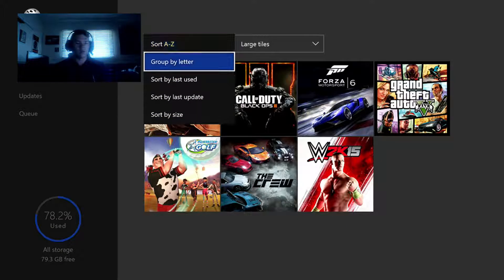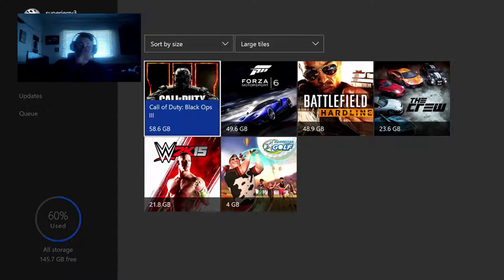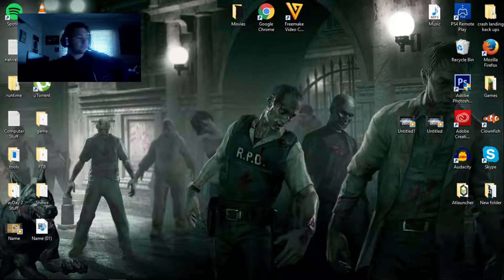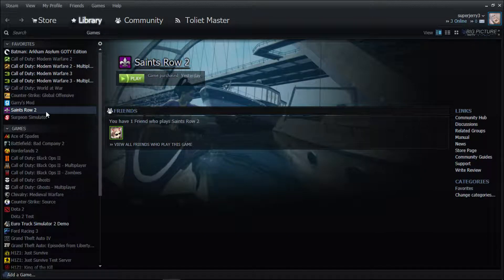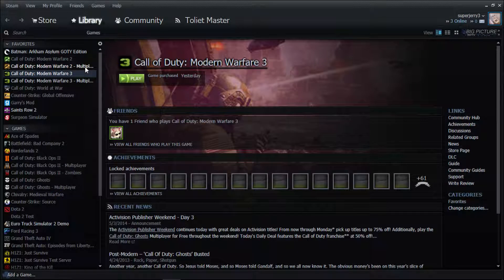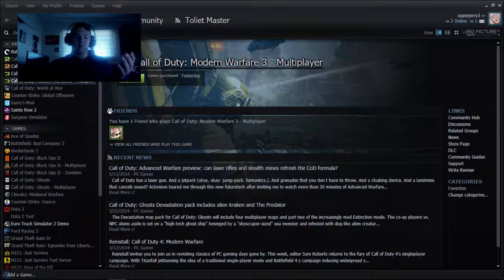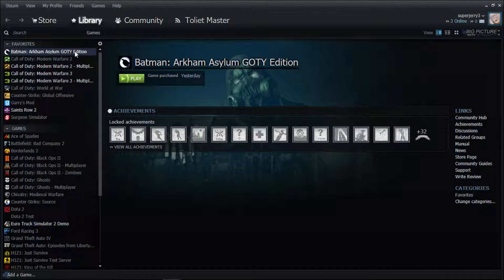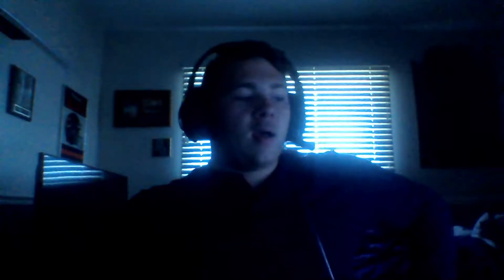I Uninstalled GTA 5 And Bought Three New Games | Vlog